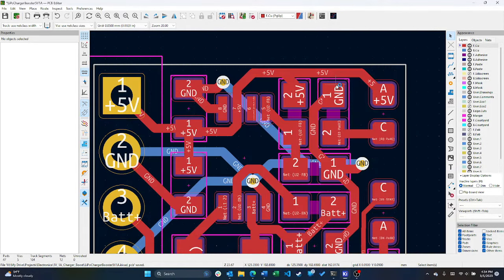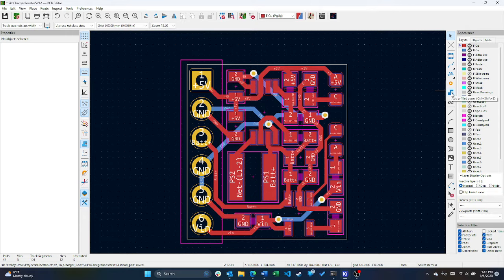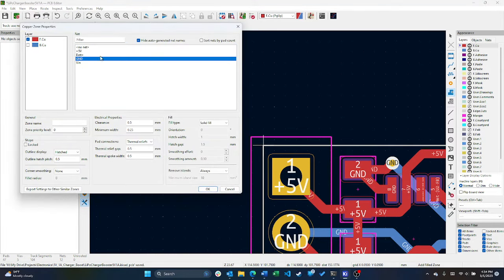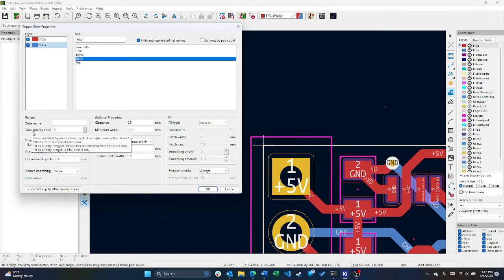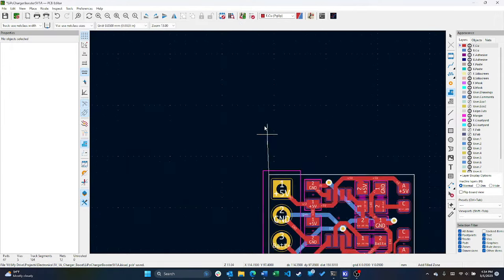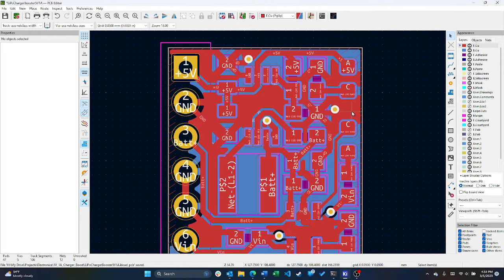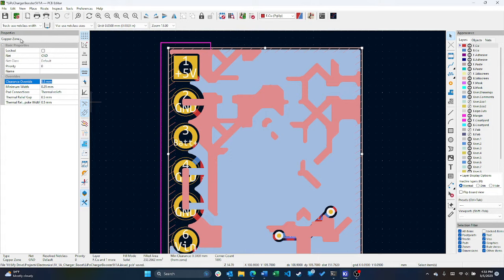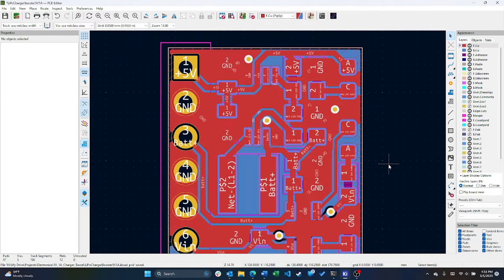KiCad Ground Planes Tutorial (1m)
NOTE 1: I should have mentioned in the video that you can force recalculation of these polygons using the "B" key (or whatever shortcut you have configured)

NOTE 2: In the video I was very careful to match the outline of the board. This is not necessary. KCcad is smart enough such that you can simply cover the entire area with a polygon and it will only fill the areas that are actually inside the board! This is especially useful if you're making boards with weird shapes.

A ground plane is a large area of copper on a printed circuit board (PCB) that is connected to the ground signal. The purpose of a ground plane is to provide a low-impedance path for ground signals and to shield the signal traces from interference. Ground planes can also help to improve signal integrity, reduce EMI/RFI, and increase the overall performance of the circuit. Ground planes are particularly useful in high-speed and high-frequency applications, where signal integrity is critical, as they can help to reduce signal reflection and crosstalk. It is also common to have planes for other power signals (e.g., 3.3V) on the inner layers of the board for similar reasons as well as to simplify the overall routing of the wires.